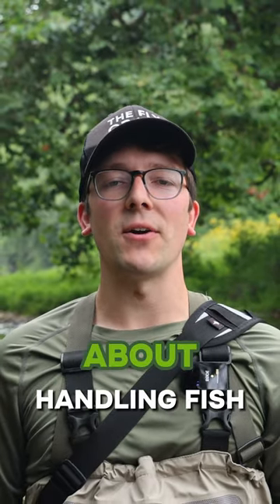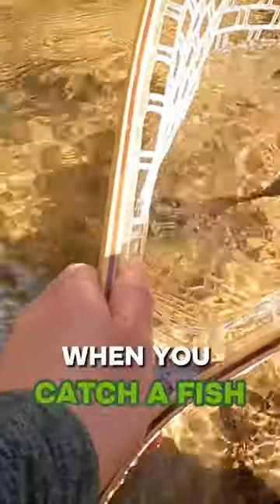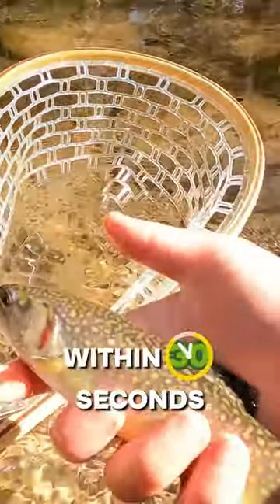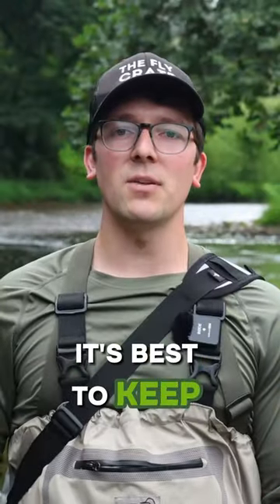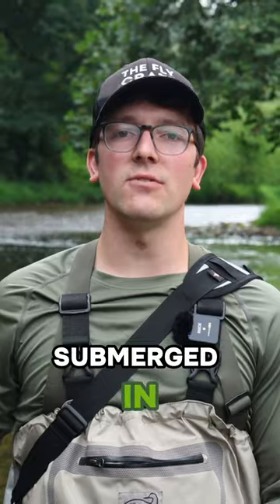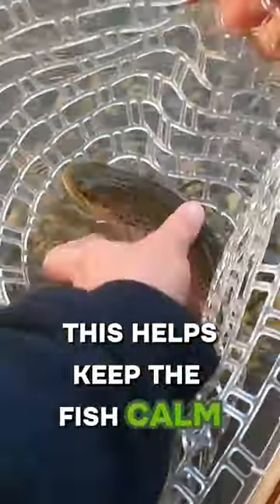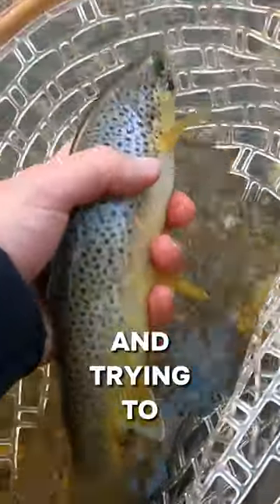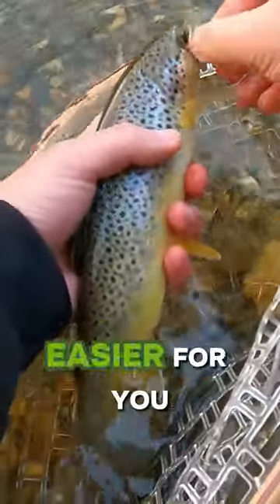How To Handle Trout Properly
Please, wet your hands and try your best to keep the fish submerged in flowing water while you remove the hook. In warmer temperatures, limit how long you handle the fish to 30 seconds or less and, maybe, even refrain from fishing altogether.

VIP Special Offers: Don't miss out on our current deals and exclusive content for our VIPs.